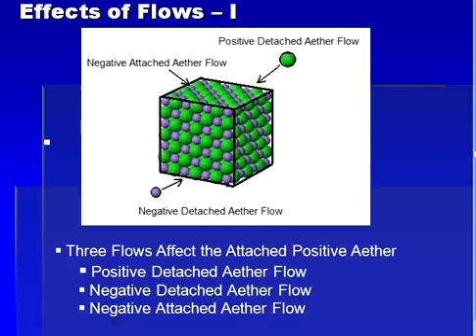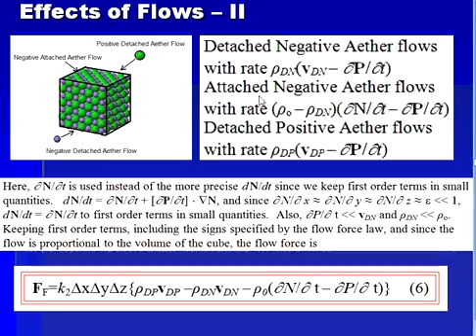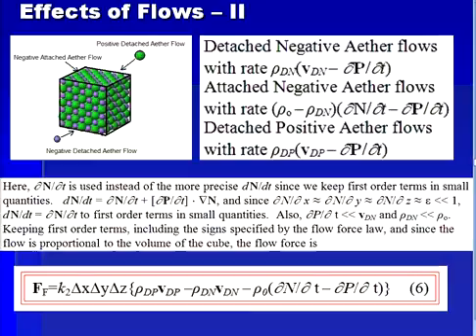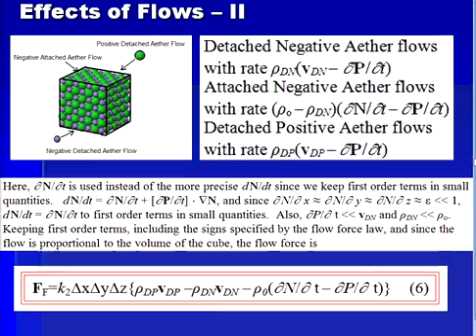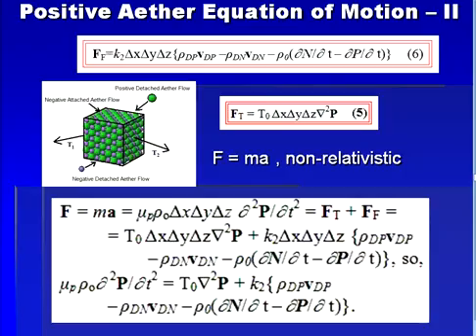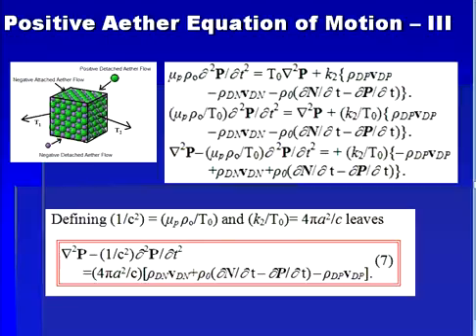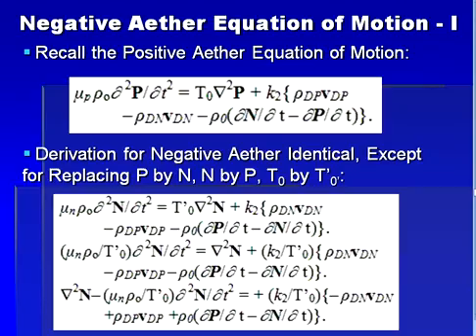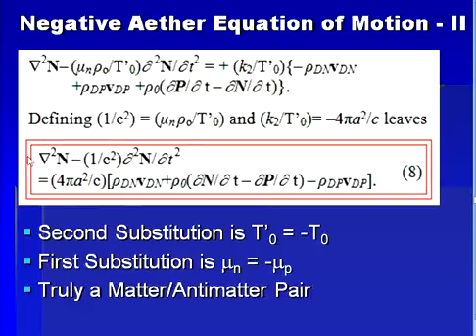Aether Model 5 - Aether Flows and the Aetherial Equation of Motion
This video is the fifth of a seven part set of videos describing the two component aether. In this video, we present an analysis of aether flows and the aetherial equation of motion.